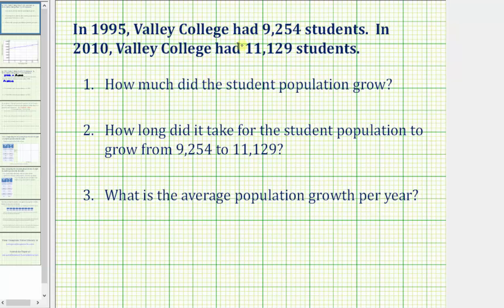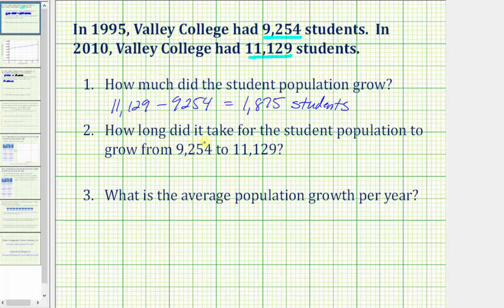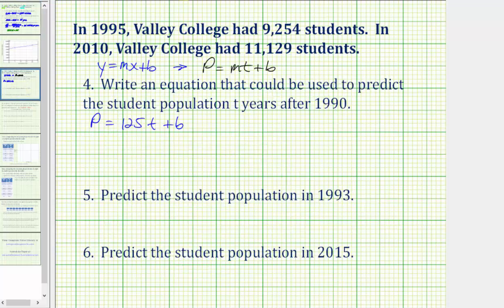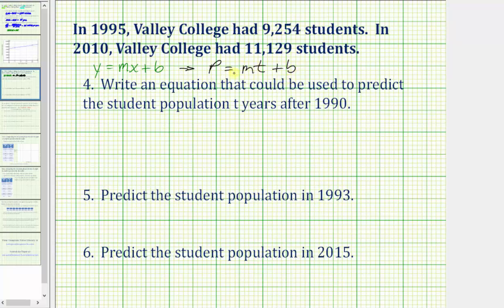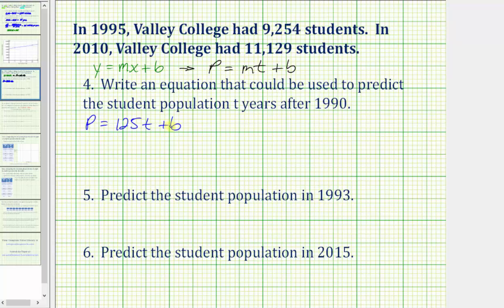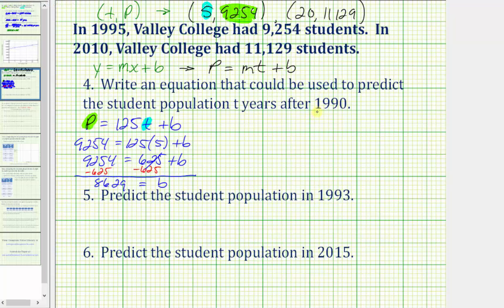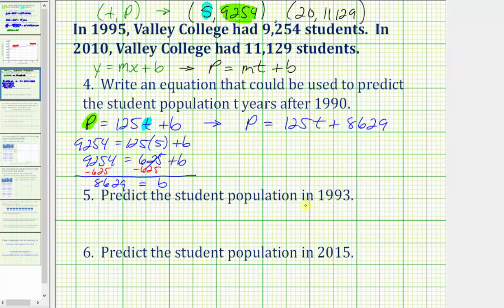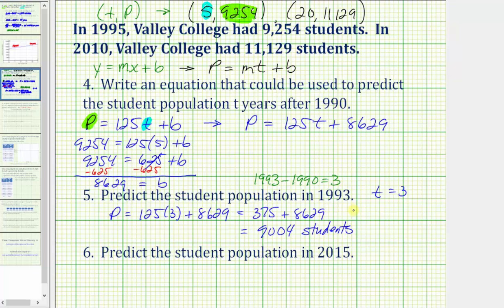Ex: Determining a Linear Model for Population Growth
This video explains how to determine a linear equation in slope intercept form to model population growth given the population from two different years.